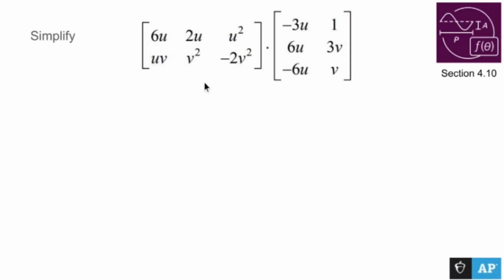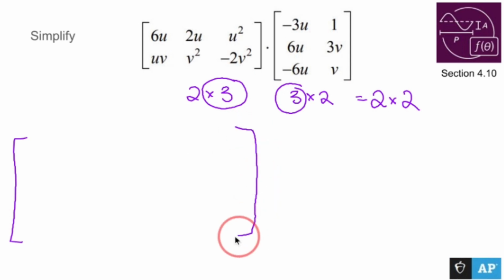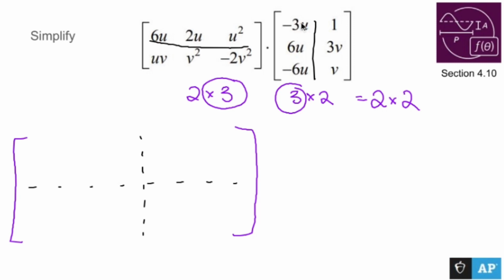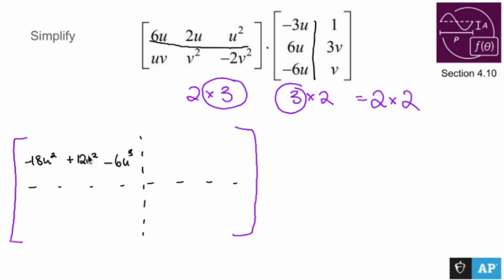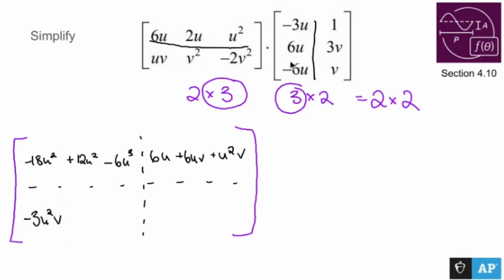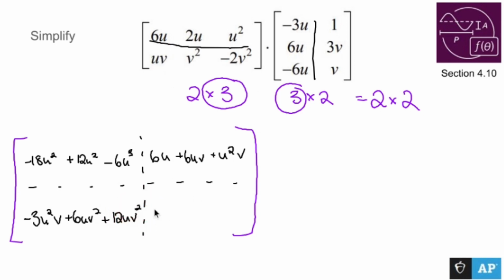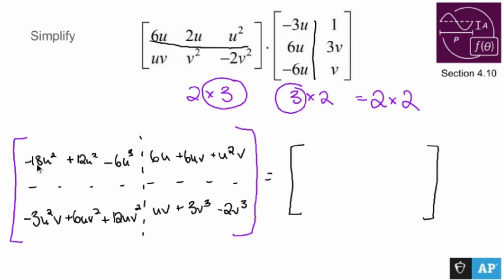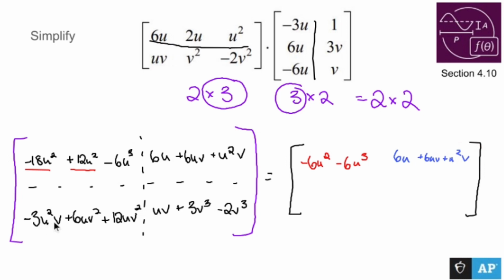AP Precalculus Section 4.10 Example: Multiplying a 2 x 3 Matrix to a 3 x 2 Matrix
To multiply a \(2 \times 3\) matrix by a \(3 \times 2\) matrix:

1. Confirm compatibility: The number of columns in the first matrix must match the number of rows in the second.

2. Compute each element: Each element in the resulting \(2 \times 2\) matrix is found by taking the dot product of the corresponding row of the first matrix with the corresponding column of the second.

3. Sum the products: For each element in the resulting matrix, sum the products obtained in the previous step.

1.1 Change in Tandem
1.2 Rates of Change
1.3 Rates of Change in Linear and Quadratic Functions
1.4 Polynomial Functions and Rates of Change
1.5 Polynomial Functions and Complex Zeros
1.6 Polynomial Functions and End Behavior
1.7 Rational Functions and End Behavior
1.8 Rational Functions and Zeros
1.9 Rational Functions and Vertical Asymptotes
1.10 Rational Functions and Holes
1.11 Equivalent Representations of Polynomial and Rational Expressions
1.12 Transformations of Functions
1.13 Function Model Selection and Assumption Articulation
1.14 Function Model Construction and Application
2.1 Change in Arithmetic and Geometric Sequences
2.2 Change in Linear and Exponential Functions
2.3 Exponential Functions
2.4 Exponential Function Manipulation
2.5 Exponential Function Context and Data Modeling
2.6 Competing Function Model Validation
2.7 Composition of Functions
2.8 Inverse Functions
2.9 Logarithmic Expressions
2.10 Inverses of Exponential Functions
2.11 Logarithmic Functions
2.12 Logarithmic Function Manipulation
2.13 Exponential and Logarithmic Equations and Inequalities
2.14 Logarithmic Function Context and Data Modeling
2.15 Semi-log Plots
3.1 Periodic Phenomena
3.2 Sine, Cosine, and Tangent
3.3 Sine and Cosine Function Values
3.4 Sine and Cosine Function Graphs
3.5 Sinusoidal Functions
3.6 Sinusoidal Function Transformations
3.7 Sinusoidal Function Context and Data Modeling
3.8 The Tangent Function
3.9 Inverse Trigonometric Functions
3.10 Trigonometric Equations and Inequalities
3.11 The Secant, Cosecant, and Cotangent Functions
3.12 Equivalent Representations of Trigonometric Functions
3.13 Trigonometry and Polar Coordinates
3.14 Polar Function Graphs
3.15 Rates of Change in Polar Functions
4.1 Parametric Functions
4.2 Parametric Functions Modeling Planar Motion
4.3 Parametric Functions and Rates of Change
4.4 Parametrically Defined Circles and Lines
4.5 Implicitly Defined Functions
4.6 Conic Sections
4.7 Parametrization of Implicitly Defined Functions
4.8 Vectors
4.9 Vector-Valued Functions
4.10 Matrices
4.11 The Inverse and Determinant of a Matrix
4.12 Linear Transformations and Matrices
4.13 Matrices as Functions
4.14 Matrices Modeling Contexts

/ nickperich

Nick Perich
Norristown, Pa